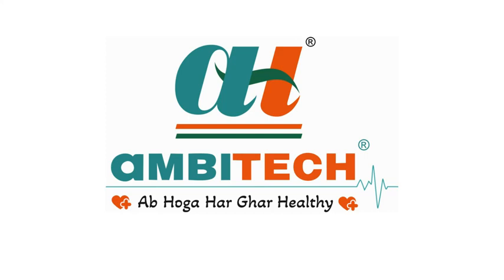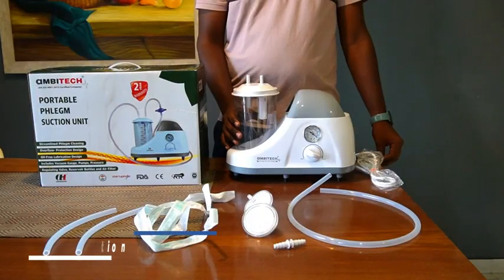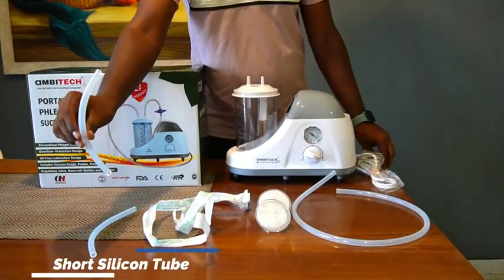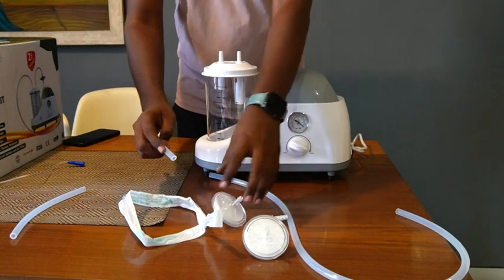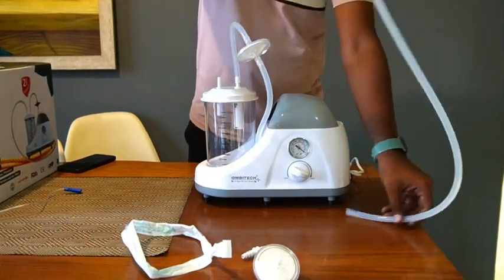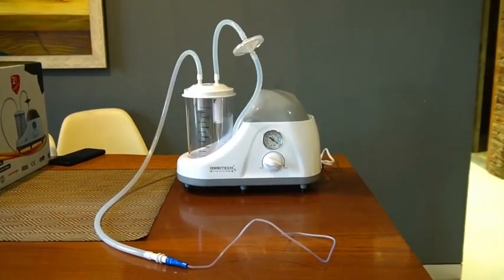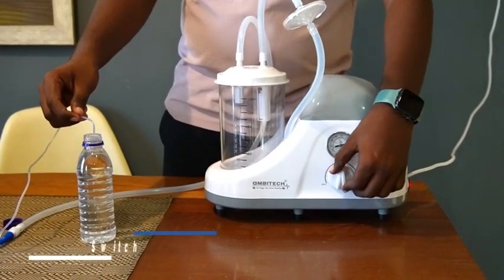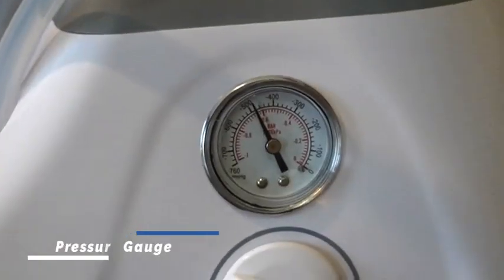How to use AmbiTech Suction Machine? | Suction Machine कैसे इस्तेमाल करे ?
In this video, you will learn how to use AmbiTech Suction Machine .

Visit AmbiTech Amazon Store: htThe video demonstrates step by step procedure to use AmbiTech Suction Machine.